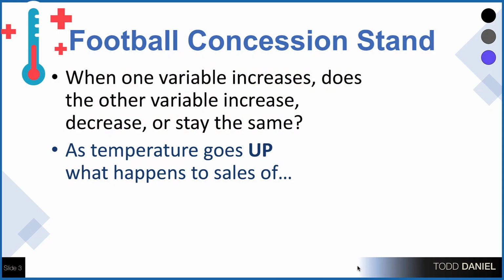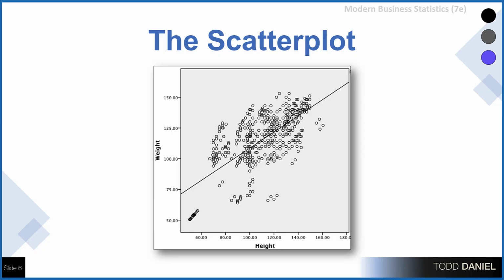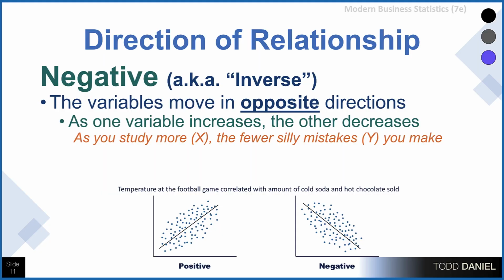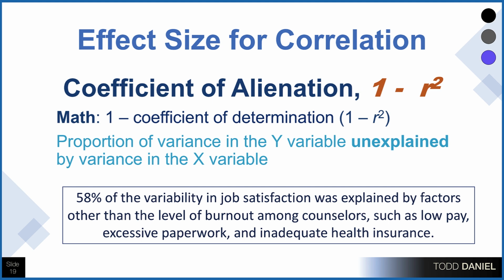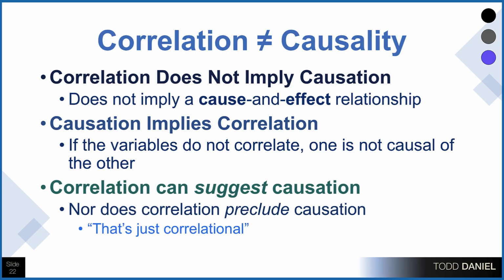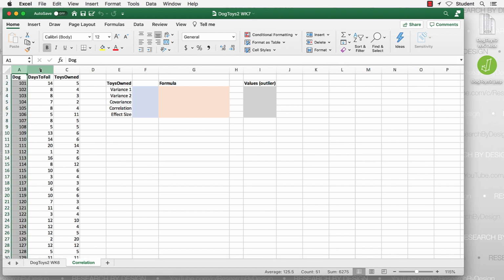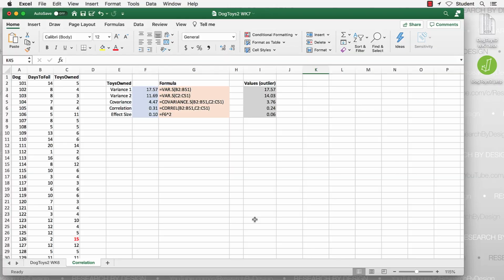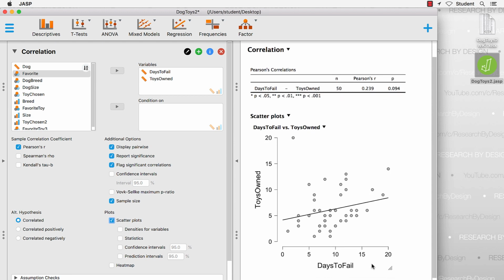Relationships Between Variables: Covariance and Correlation in Business Statistics (Week 7)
Dr. Daniel combines information from throughout the textbook to deliver a concise introduction to all things correlation. The lecture builds from ideas we have studied already (mean, SD, z-scores, scatterplot) and unites the parts into a summary that explains what we learn from correlation and how it relates to the other topics in business statistics. We conclude with Dr. Daniel showing you how to compute correlation and scatterplots in Excel and JASP. All examples use the DogToys2.xlsx (link below)

Lecture date: Tuesday, February 23, 2021
Missouri State University
Lecture recorded at home office

Link to a Google Drive folder with any files that I use in the videos including spreadsheets, the Bear Handout, and the DogToys2.xlsx dataset. As I add new files, they will appear here, as well.